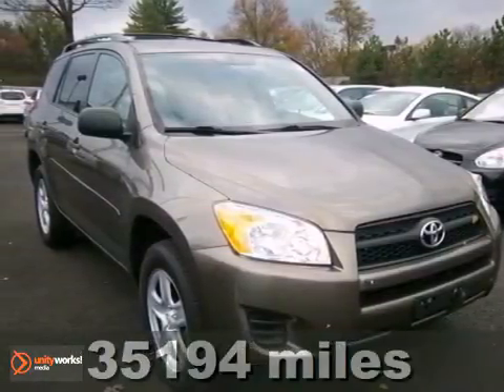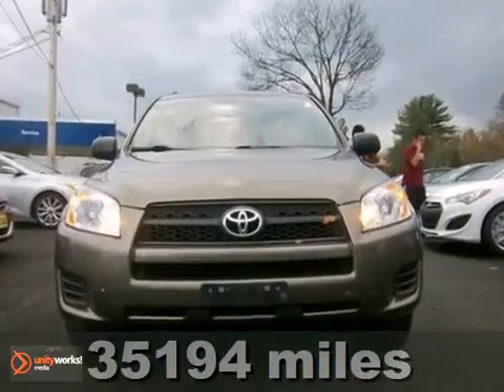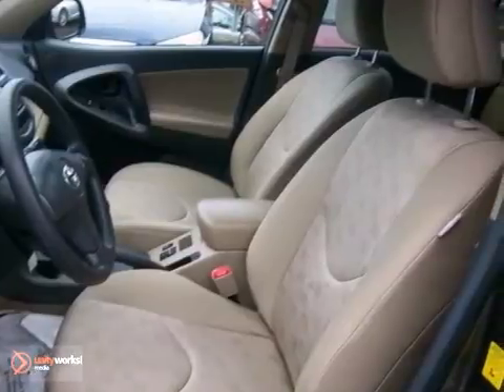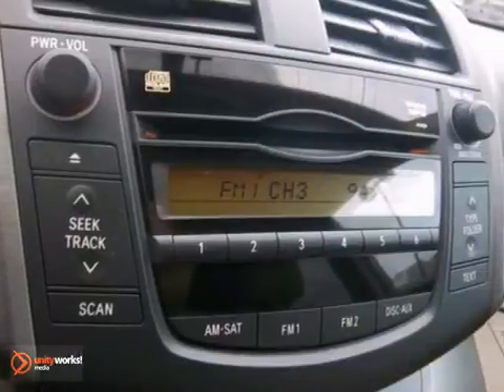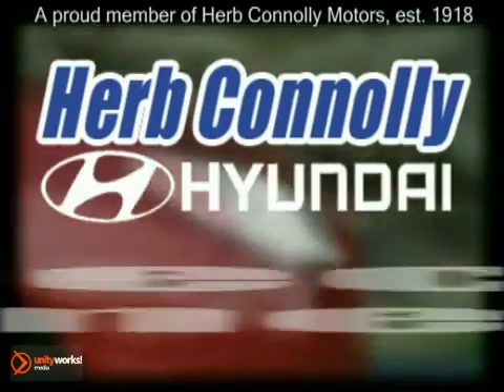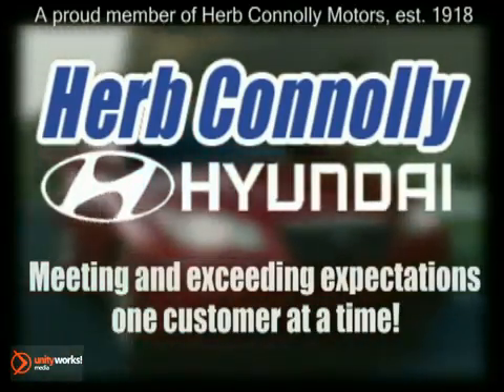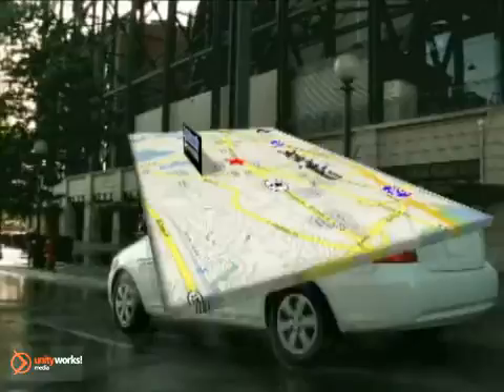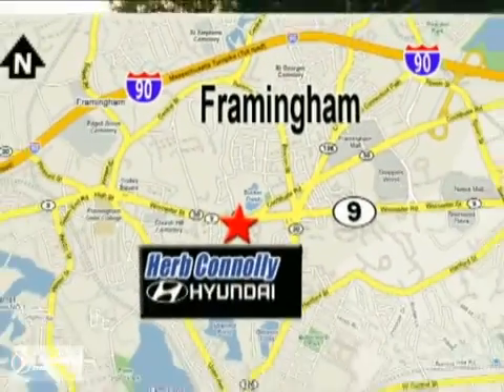2009 Toyota RAV4 H11472A in Framingham Boston, MA - SOLD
SOLD SOLD - Ifyou are looking for real value on a great used car, Herb Connolly Hyundai invites you to call and make an appointment to view this 2009 Toyota RAV4, stock# H11472A. We are conveniently located near Framingham Boston, MA and known for our great selection, reliability and quality. Call to take a look at this 2009 Toyota RAV4 today. Herb Connolly Hyundai 500 Worcester Rd - Rte 9 East Framingham Boston MA, 01702 Are you interested or looking for that vehicle you've always dreamed of? Visit our website or give us a call at: Herb Connolly Hyundai is a new and used Hyundai dealership serving the greater Boston, MA area including Framingham, Natick, Marlborough, and Worcester. You are just a short trip away from a new or used Hyundai car, truck, or SUV. Call or visit us today for your best deal, and that new car that you've always wanted! To find another Herb Connolly Automotive dealership in your area,